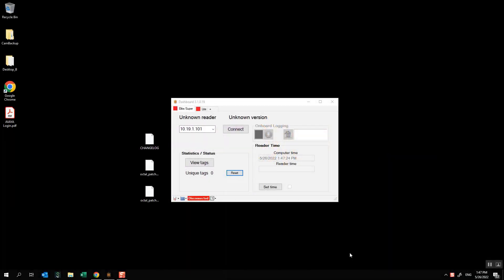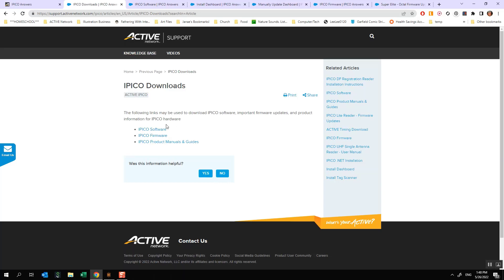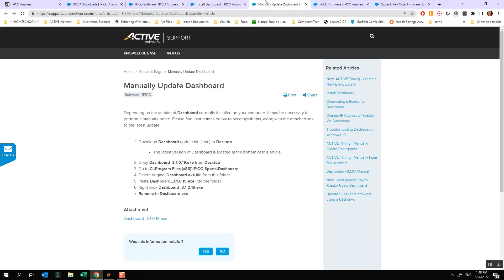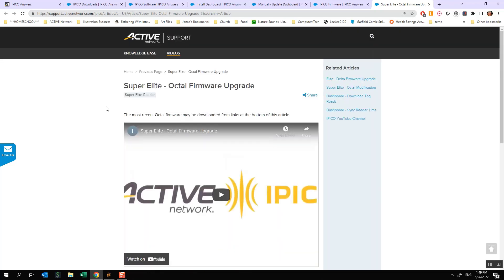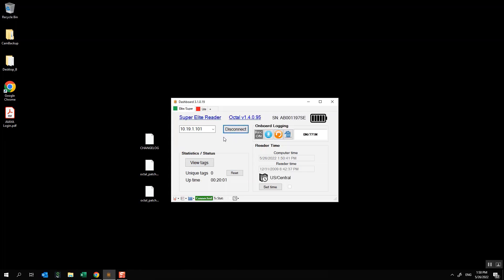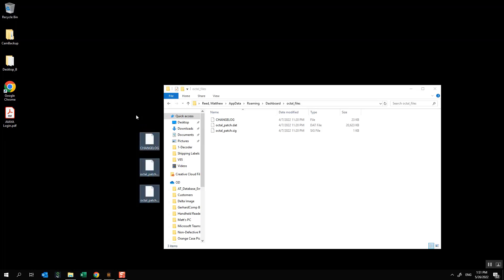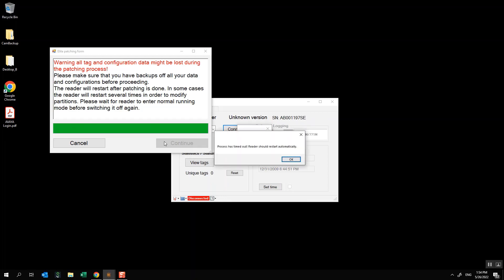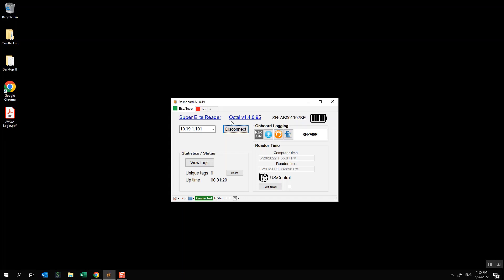Octal Firmware Update - Dashboard Method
Learn how to update your Octal Firmware to the latest version via the IPICO Dashboard software.